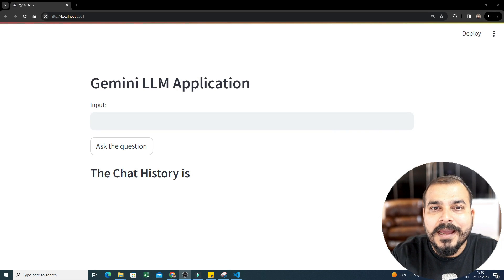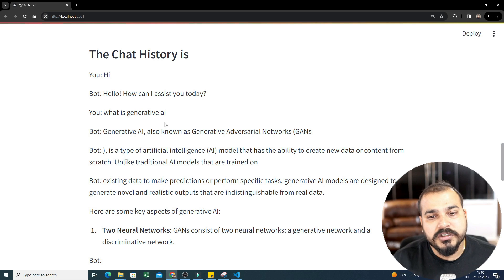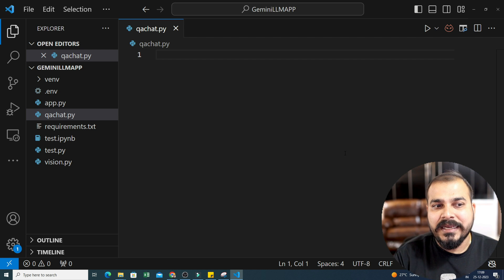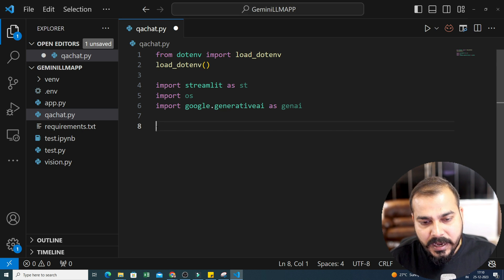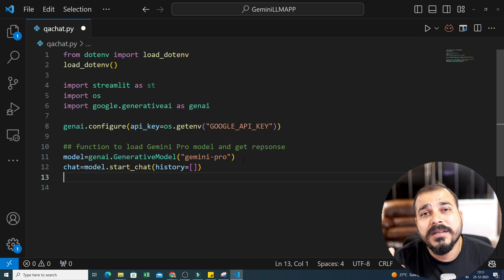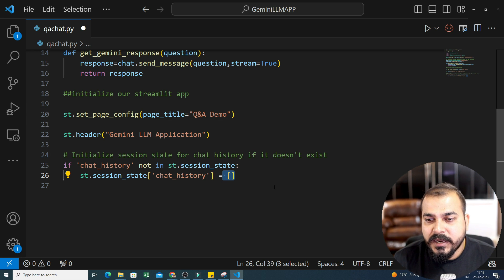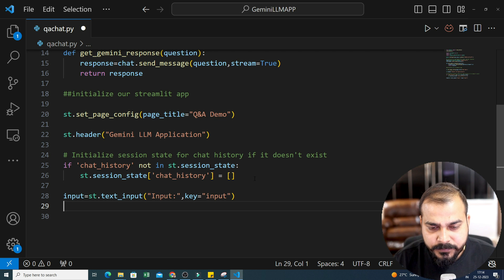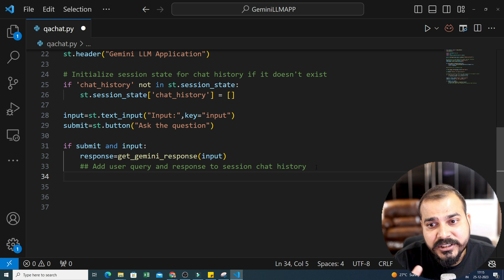Step By Steps Tutorial To Create Conversational Q&A Chatbot Using Gemini Pro Free API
In this video we will be discusssing about howw to create an end to end conversational chatbot using Gemini Pro Free API